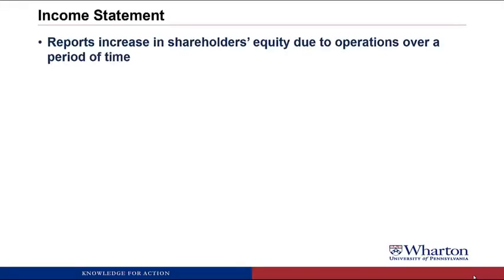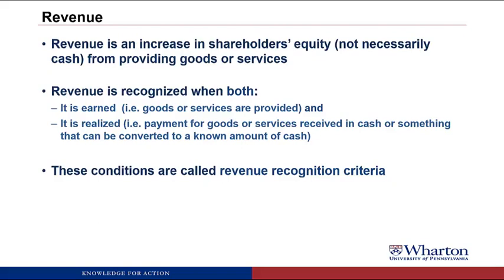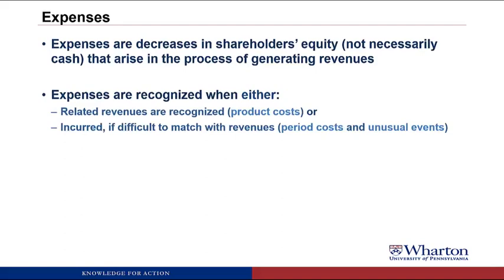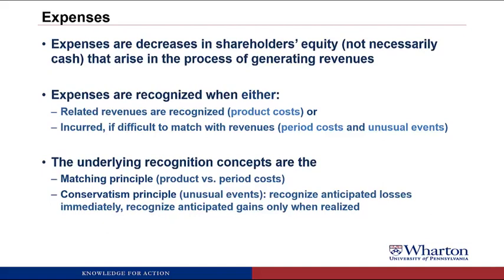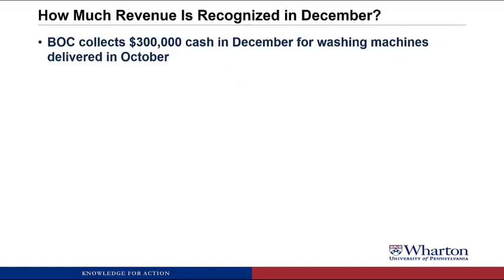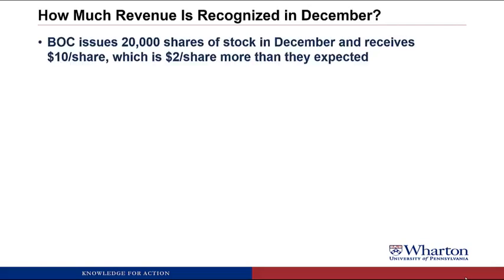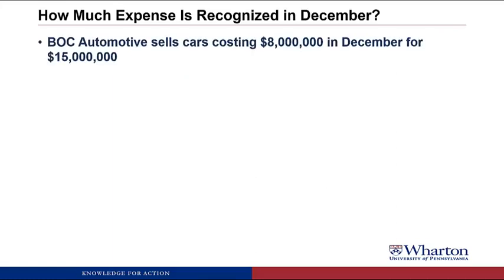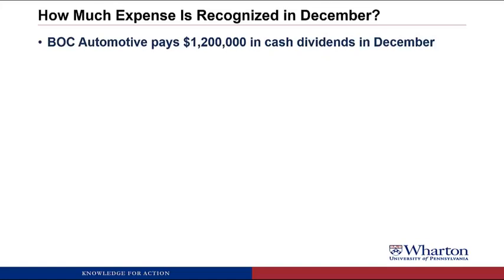2 1 Revenues and Expenses